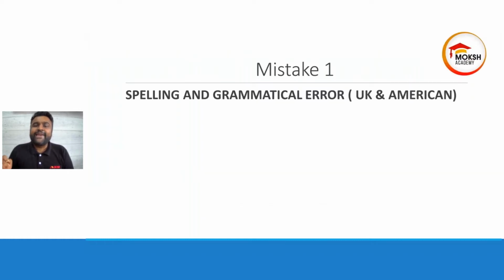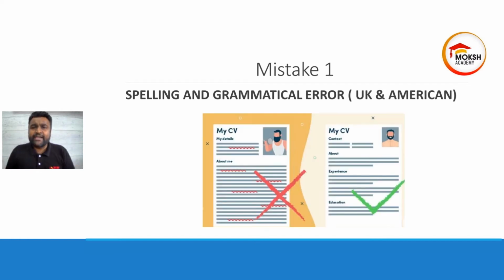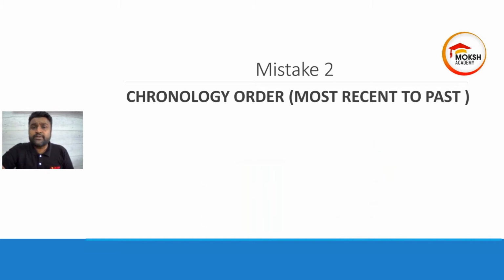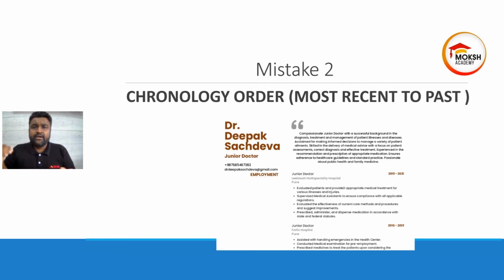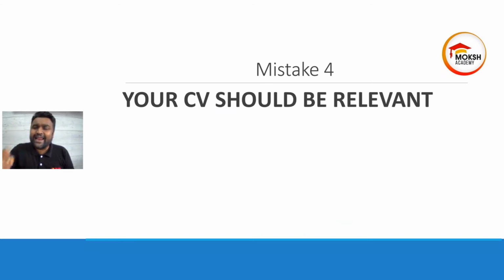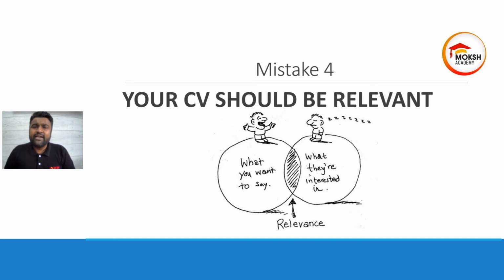What are Common Mistakes While Making CV | Ask the Expert Series